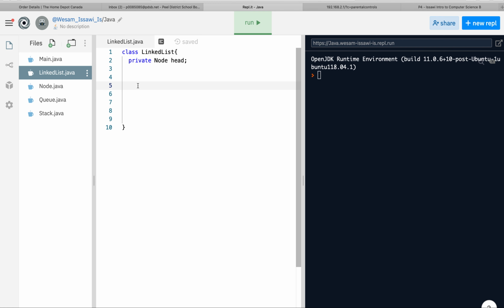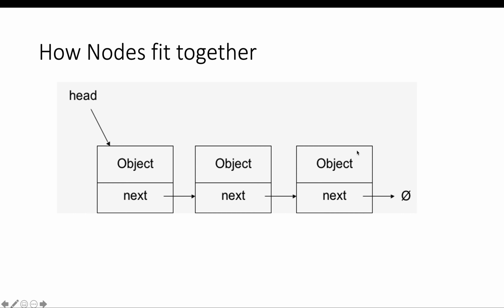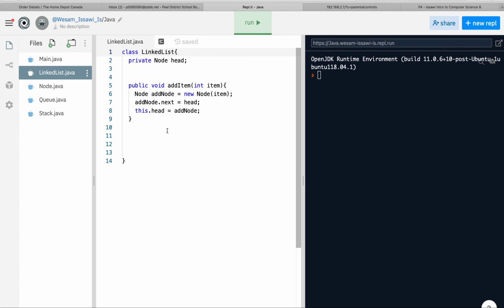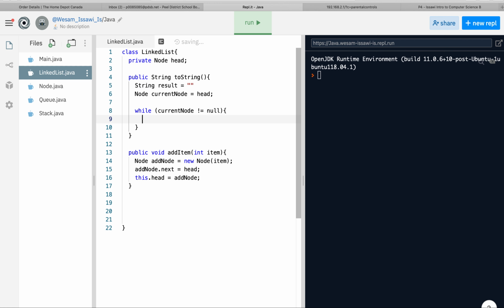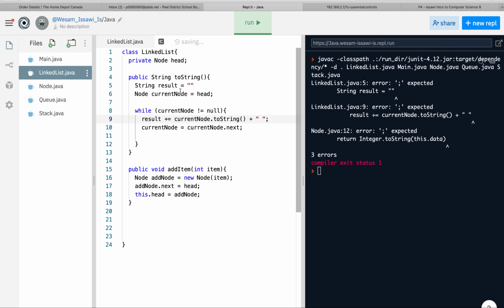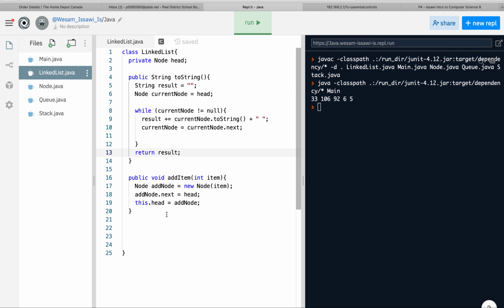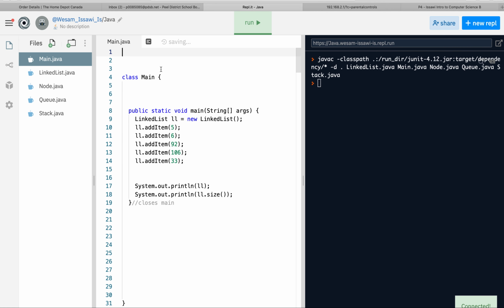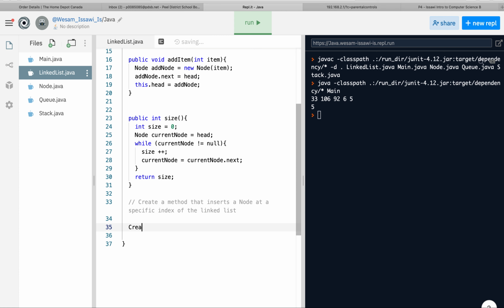ICS 4MR Linked List Part 2